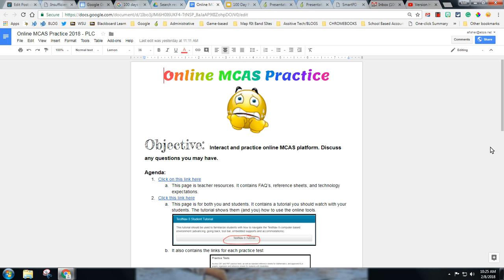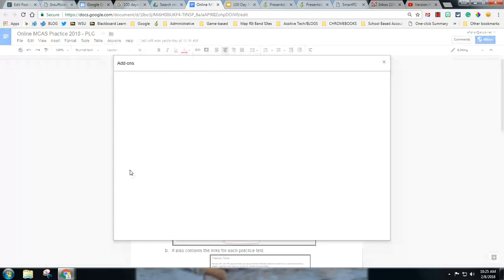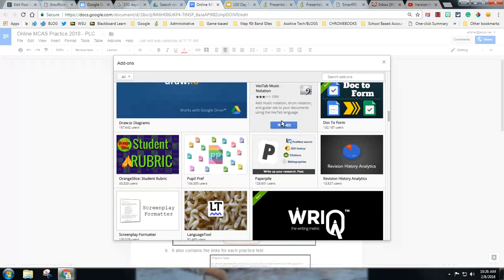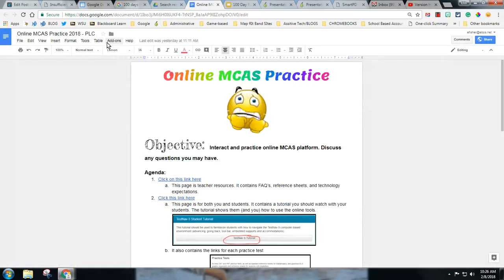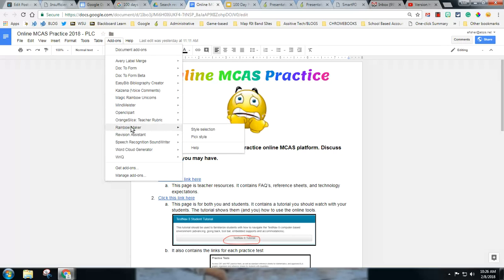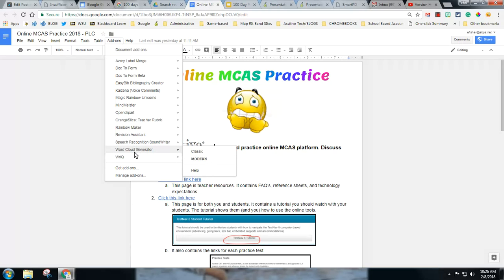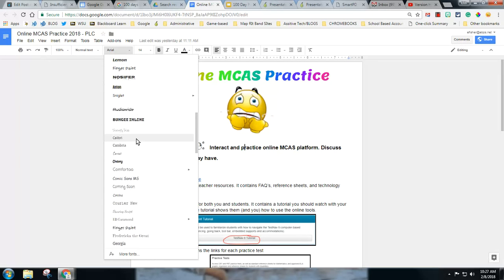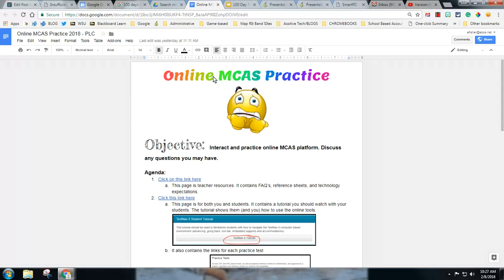Fun with Docs add-ons